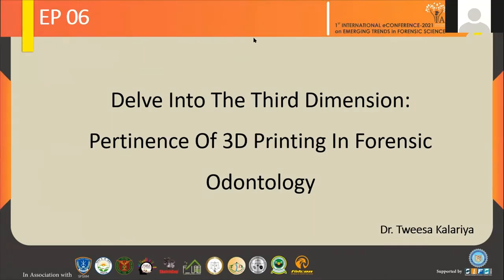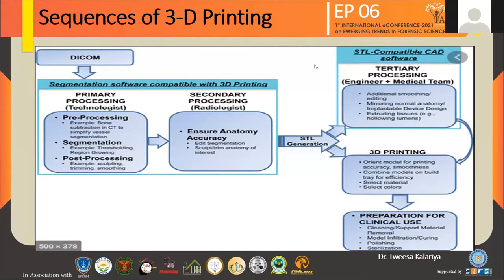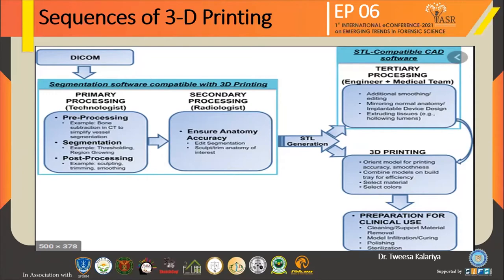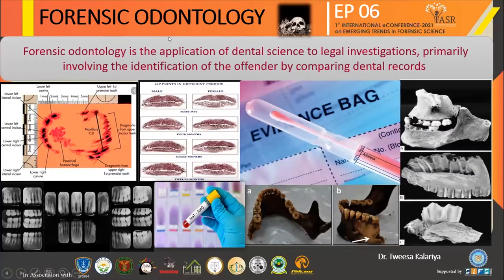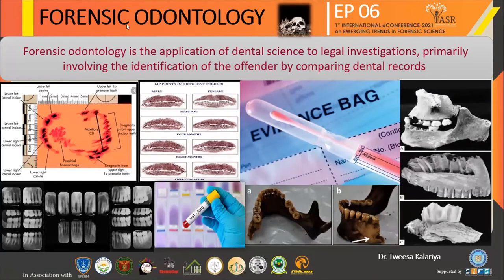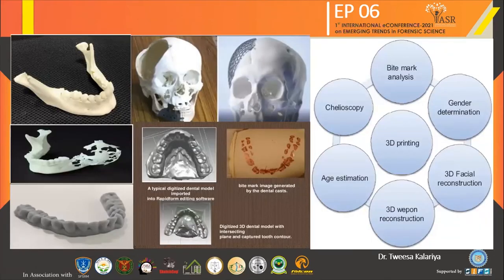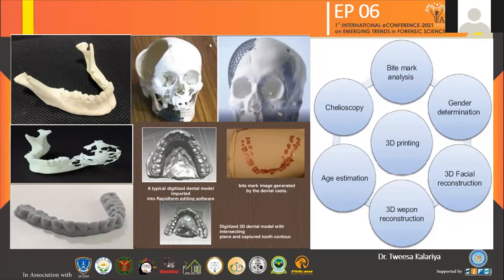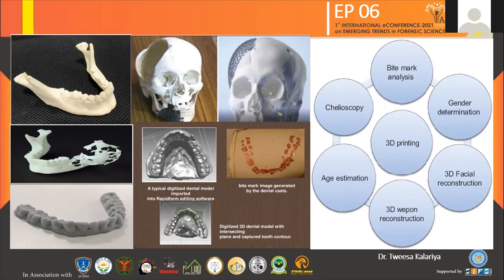Delve into The Third Dimension: Pertinence of 3D Printing in Forensic Odontology : ePoster 6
Three dimensional (3D) printing is the forerunner in today’s digital dentistry. It has
revolutionized the field of healthcare and is making critical in roads today in forensics, driven
primarily by its superior customization propensity. Delve into The Third Dimension: Pertinence of 3D Printing in Forensic Odontology by Dr. Tweesa Kalariya